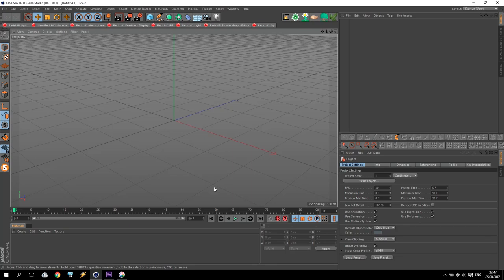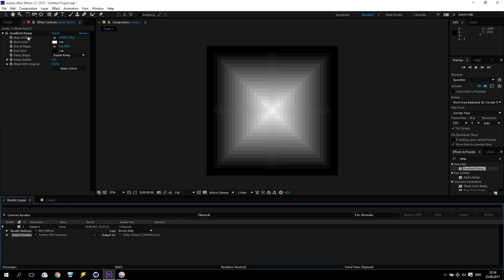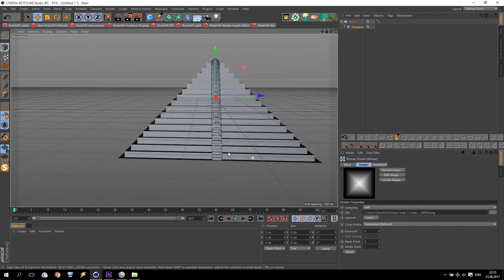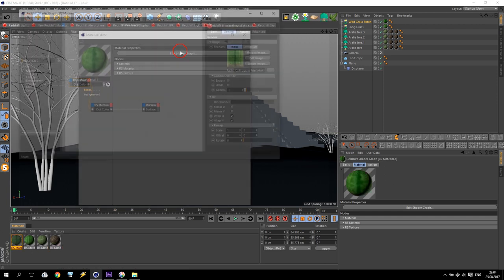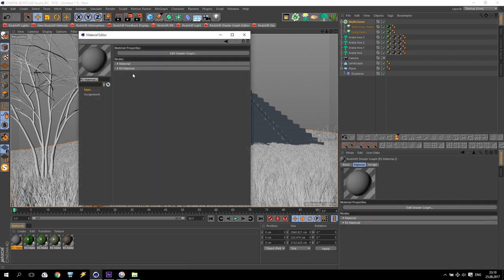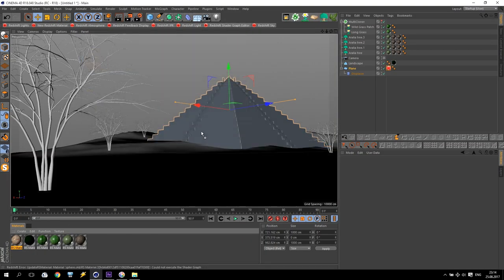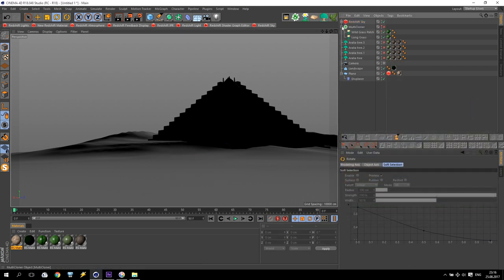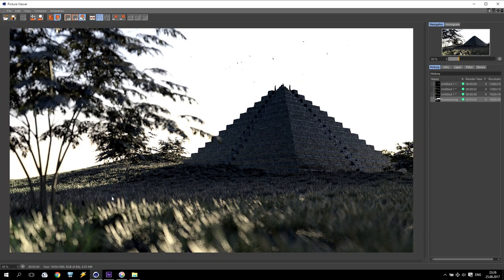Cinema 4D Tutorial / Redshift Render / Pyramid / Forester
Hello! In this video I'll show you how to make displacement map, how to use displacer tool and how to make grass and trees with plugin "Forester"... Enjoy!